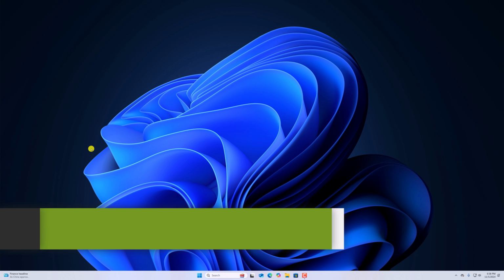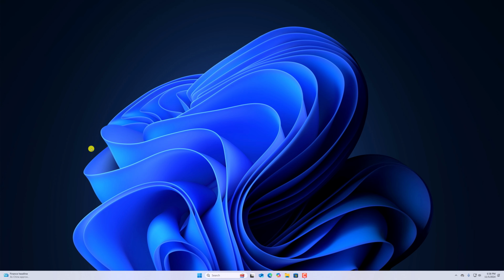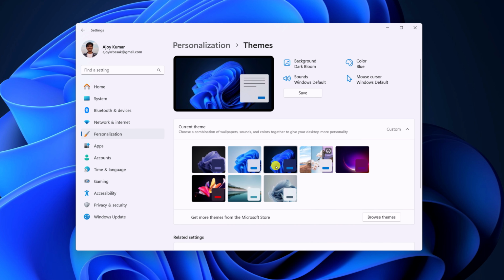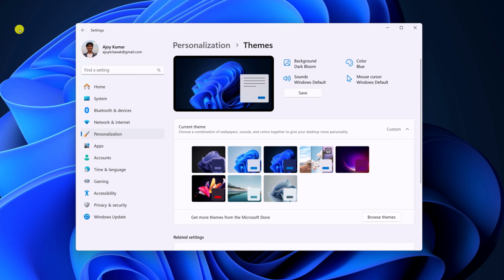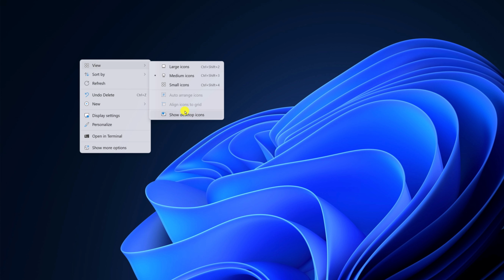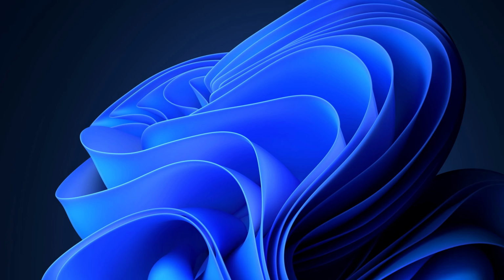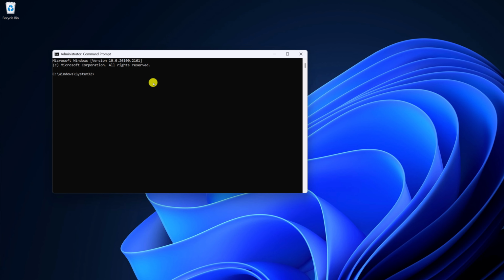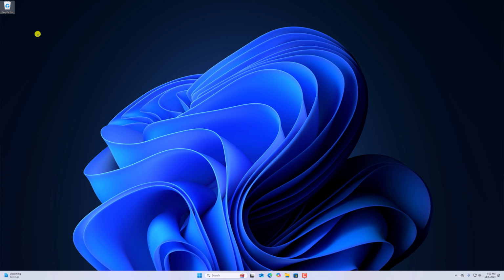How to Fix Recycle Bin Icon Disappears in Windows 11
In this video, we are going to learn how to fix the issue of the Recycle Bin icon disappearing in Windows 11. If your Recycle Bin icon is missing from the Windows 11 desktop, you can try these troubleshooting methods to fix it.